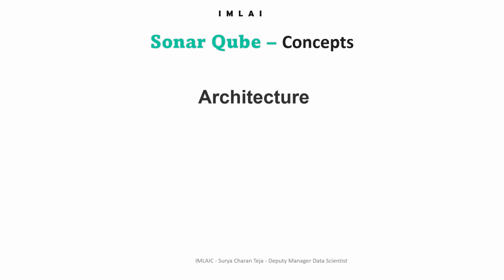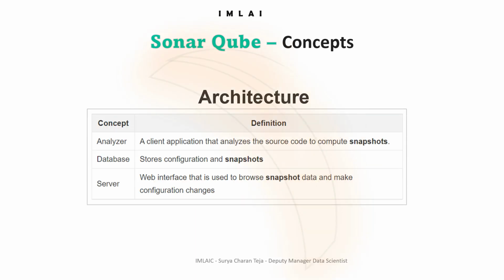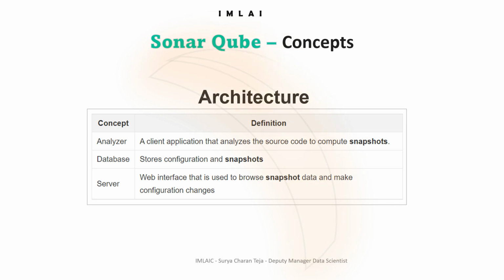05 SonarQube architecture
05  SonarQube architecture